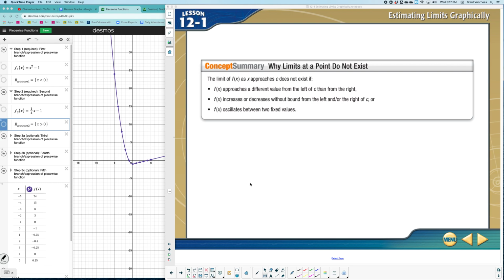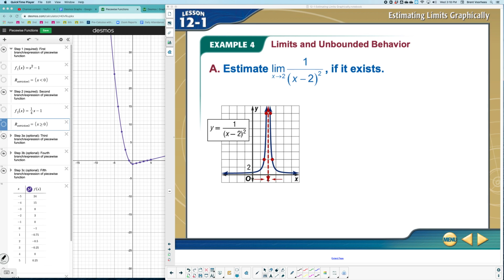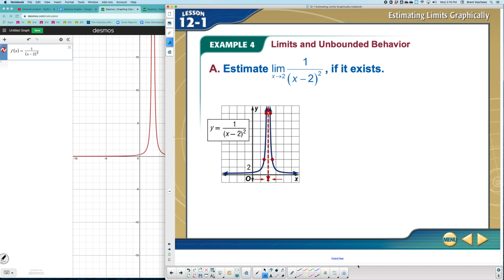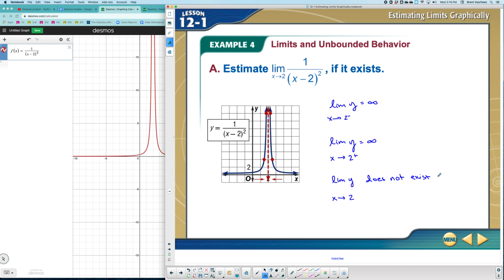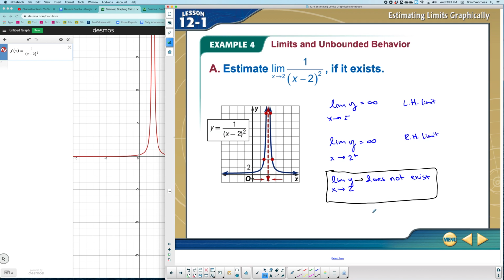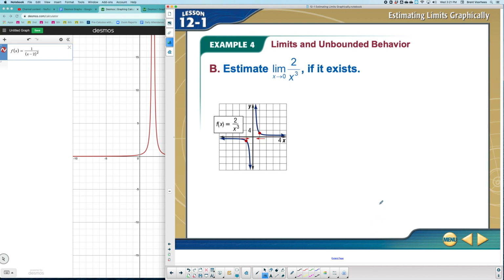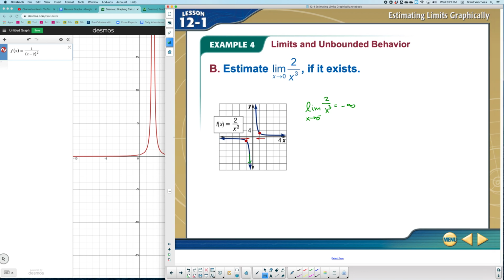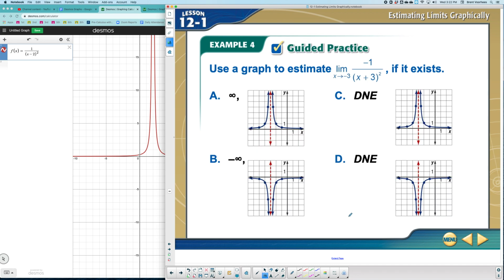12-1 Example 4 - Limits and Unbounded Behavior